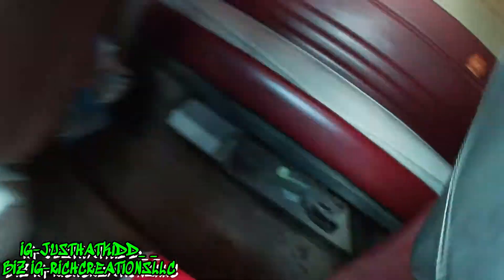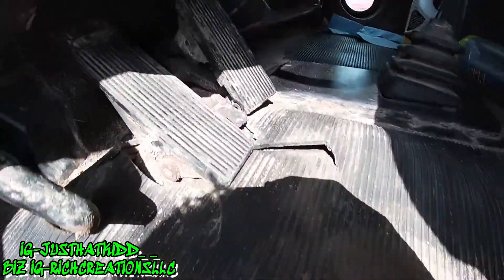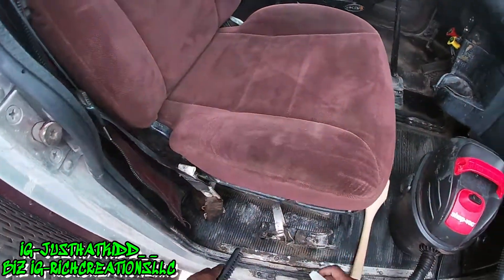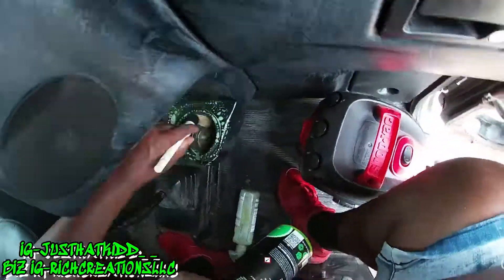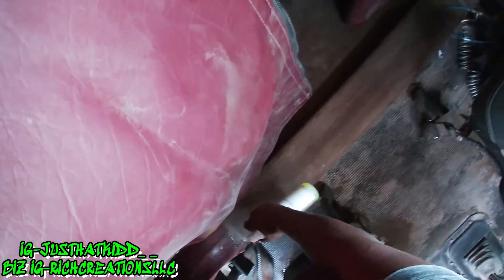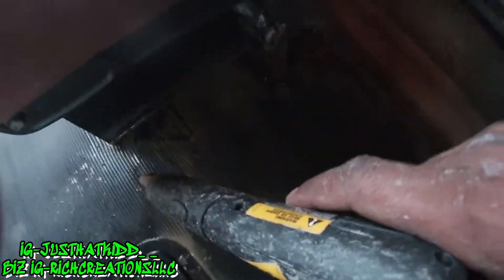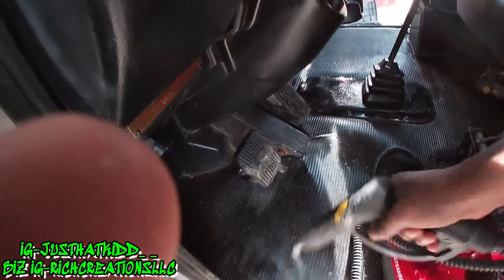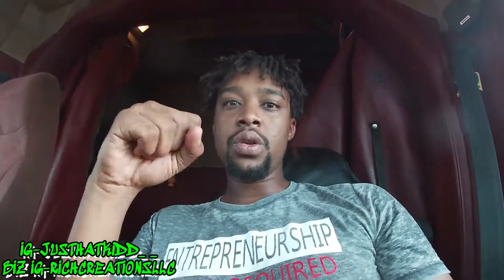HOW TO DETAIL a 18 WHEELER FROM a OILFIELD COMPANY ! 💰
Detailing is another side hustle that I’m trying to turn into a main hustle, I was able to detail one of many Oilfield trucks ! This was the longest detail I’ve ever did !

Business IG - RICHCREATIONSLLC